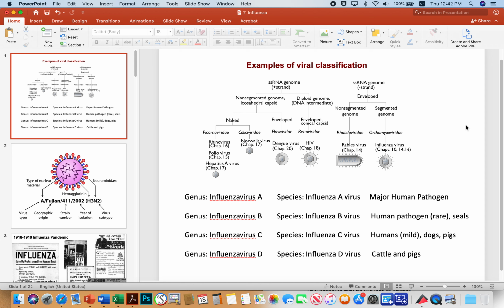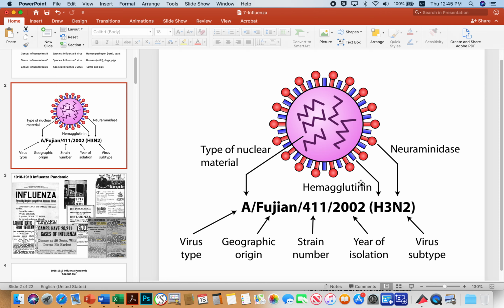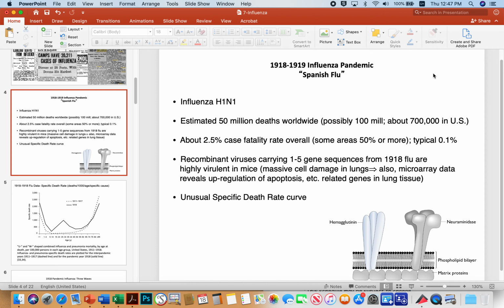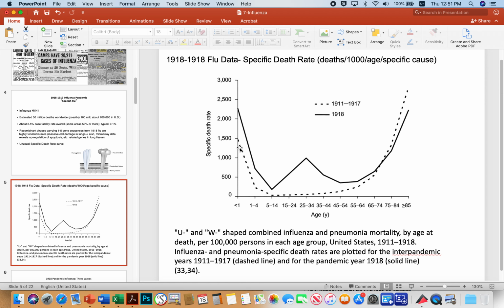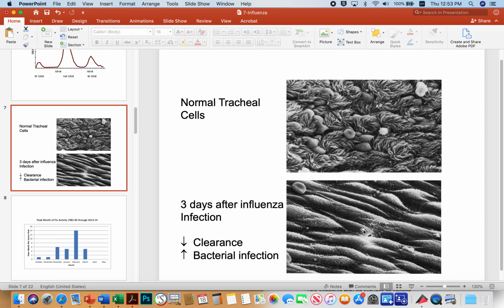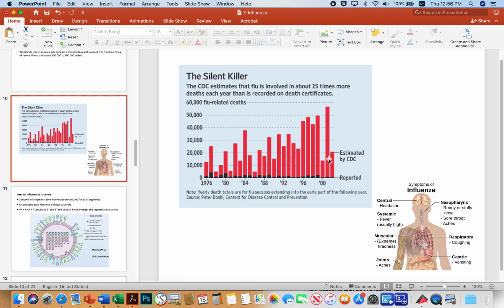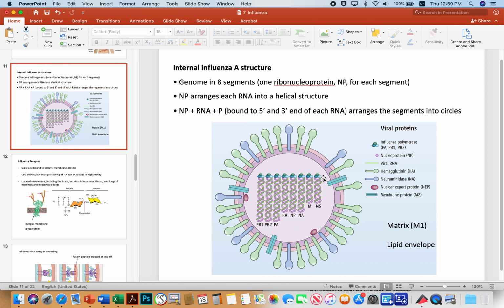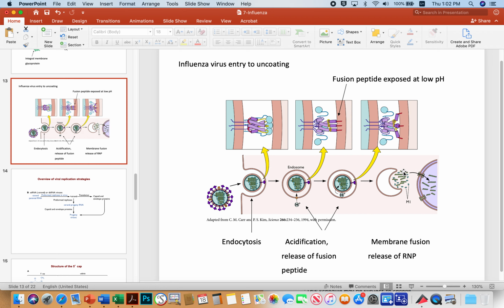MCRO 320- Influenza 1-13 (Dr. Pat Fidopiastis)